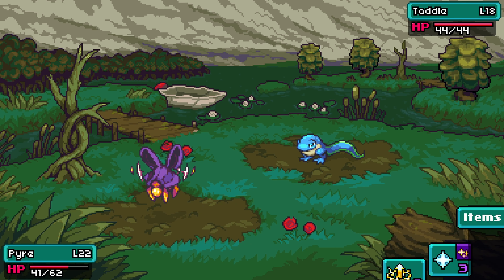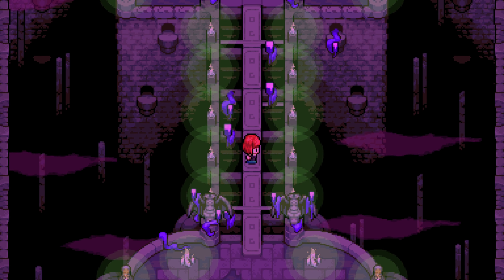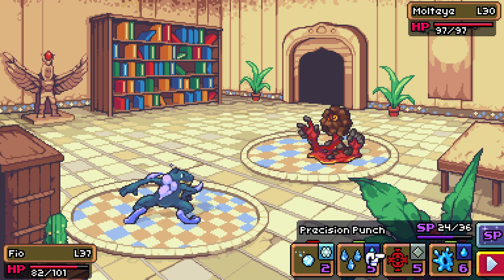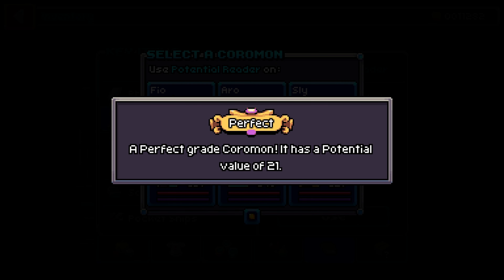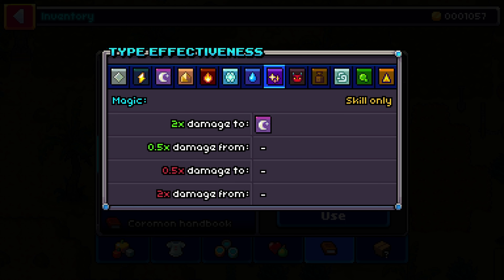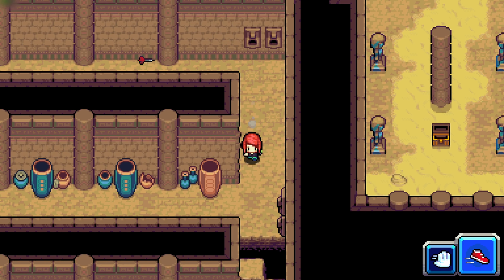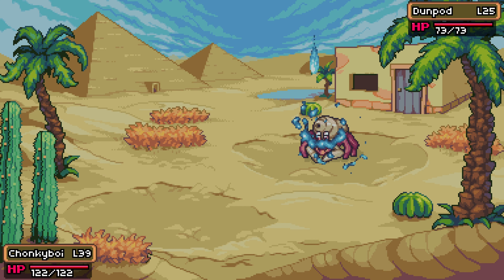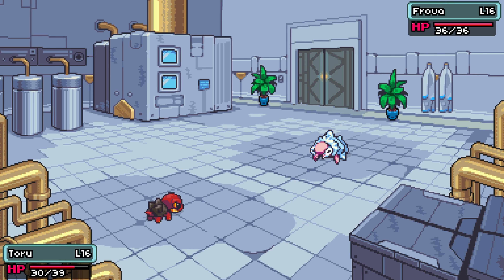Coromon | Review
Review of Coromon by TRAGsoft